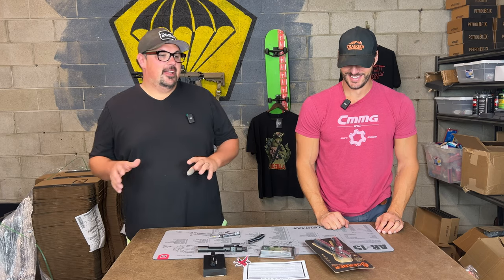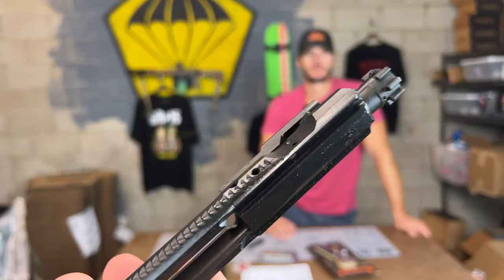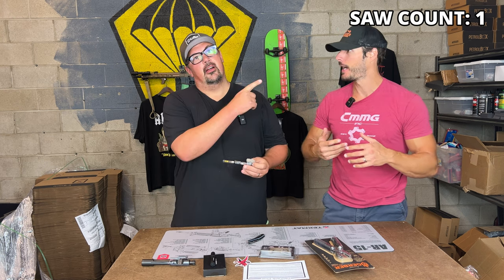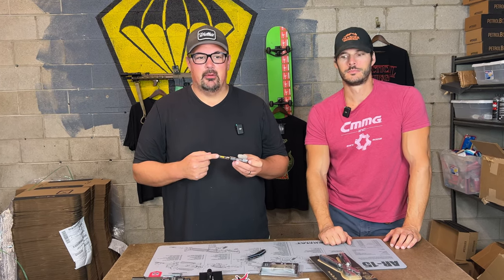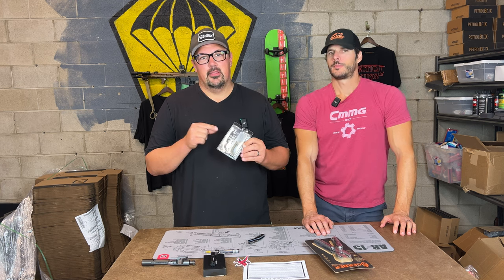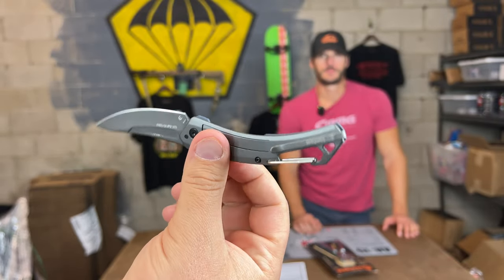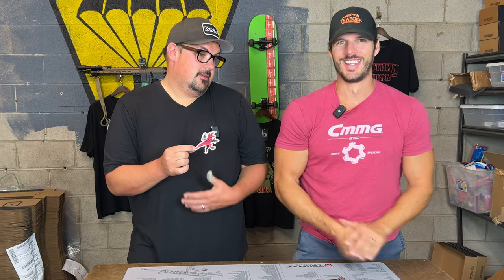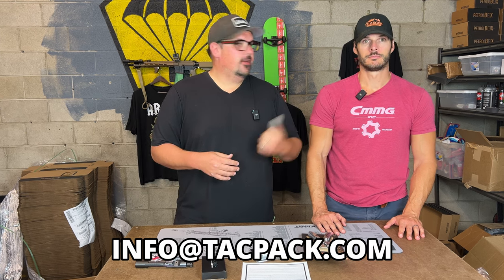Unboxing the July TacPack PLUS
Bob and JR are back and unboxing our July TacPack PLUS box. What was your favorite item?